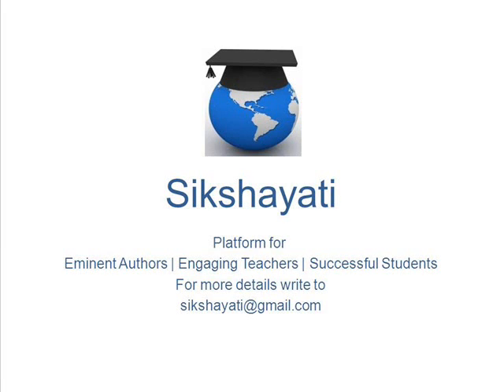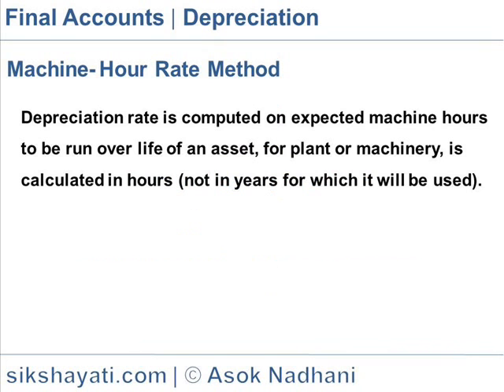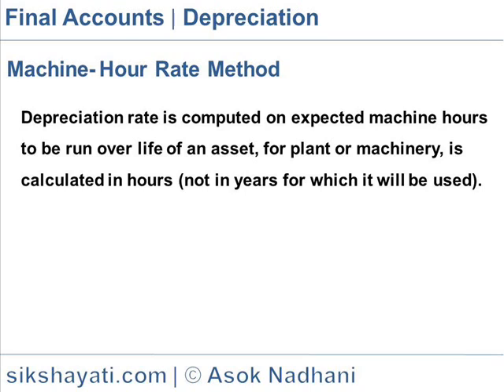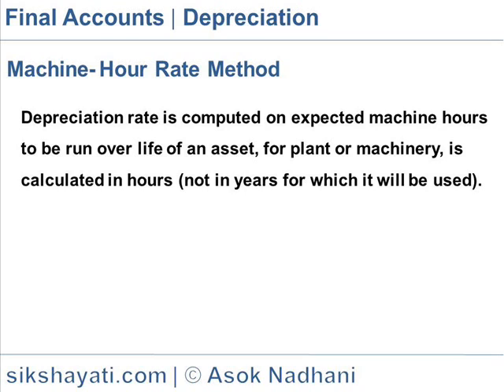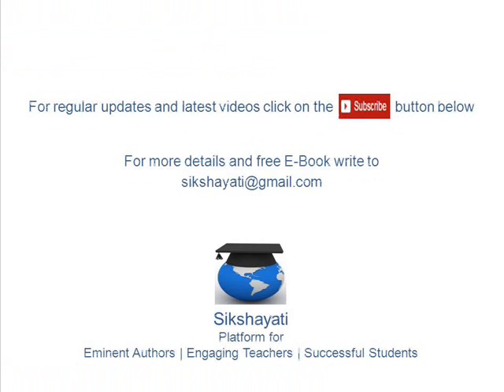Machine Hour Rate Method of Depreciation | Depreciation - Amortisation - Obsolescence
This video explains the concept of Depreciation, needs for Depreciation Provision, Voucher entries for Provision of Depreciation, effect of Depreciation in Profit & Loss Statement and Balance Sheet.

Machine Hour Rate Method of Depreciation

Total effective working hours are estimated (estimated hrs. – Idle time) during the whole life of the machine. The rate is computed as Machine Hour Rate = (Cost of the machine – Scrap value) / Effective Working hrs.